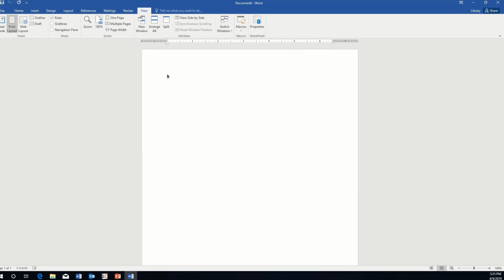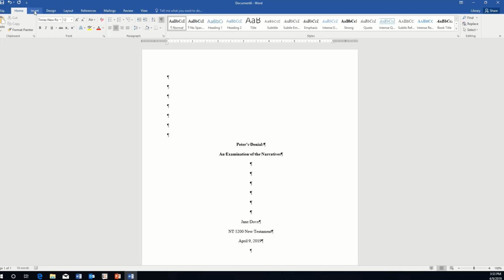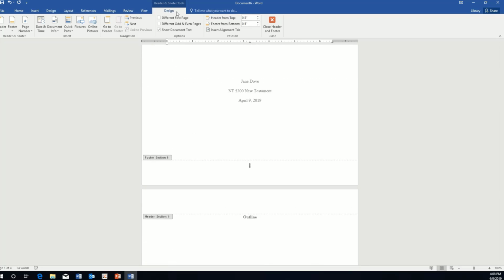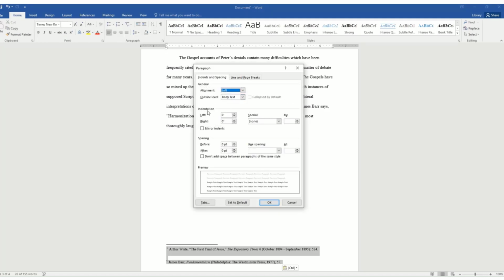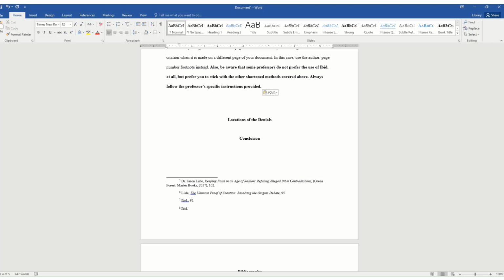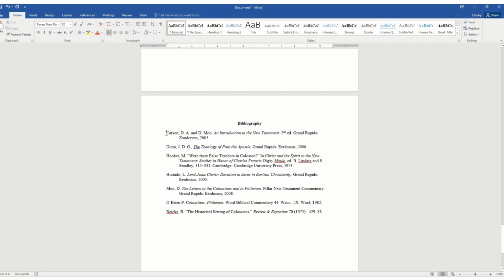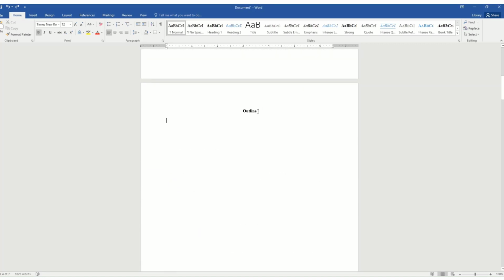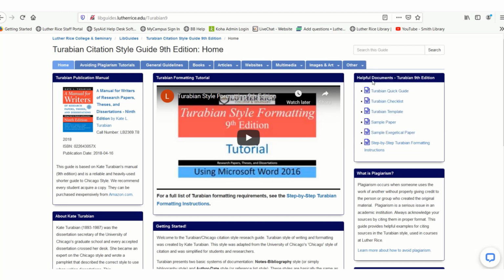Conquer Turabian Style Formatting -9th Edition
00:18  Welcome to the Turabian Style Formatting 9th Edition Tutorial.
00:29  Open up a blank document.
00:39  Set up all of our formatting.
02:43  Create title page.
04:16  Insert Page Break
04:53  Insert Section Break
05:09  Set heading styles.
06:25  Create bibliography page
06:42  Insert page numbers.
08:47  Insert footnote.
12:18  Shortened footnote example.
13:21  Ibid example.
14:54  Access Date example
15:51  Insert bibliography information.
17:39  Block quotation example.
20:28  Insert outline.
21:23  Review document.
23:36  Visit website for more information.
24:40  God Bless!
24:45  [music - I Can't Forget You!]